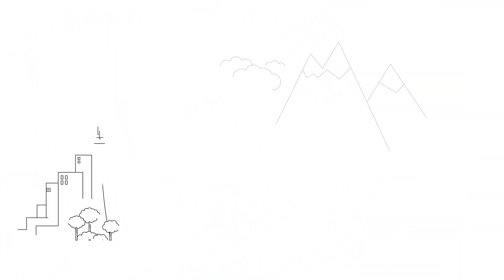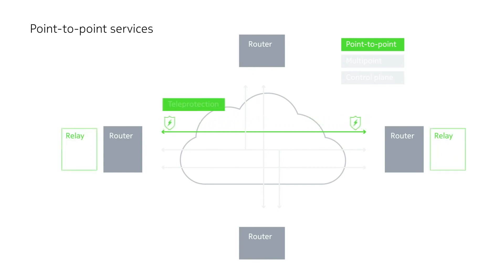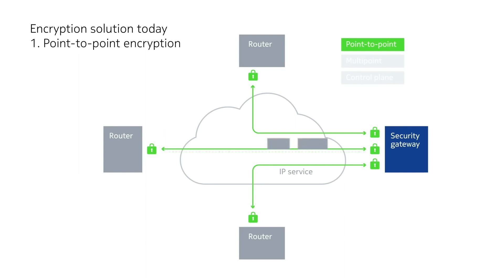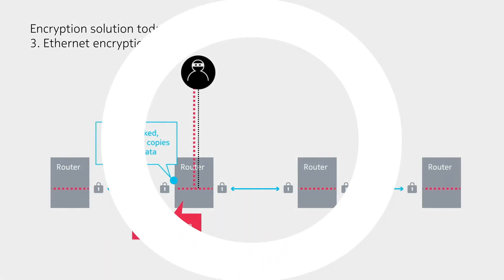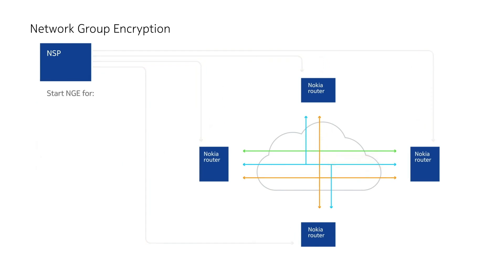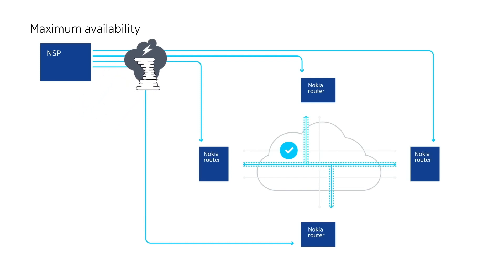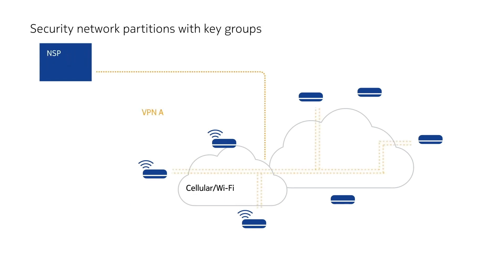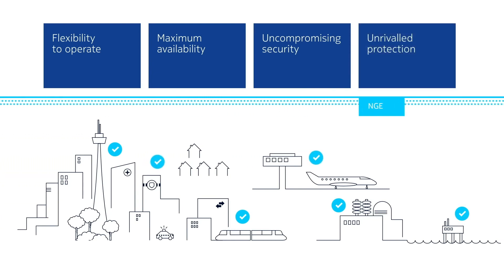Network Group Encryption secures IP/MPLS networks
With the rise of cyber-security threats, mission-critical networks leveraging IP/MPLS technologies must minimize security vulnerabilities that could impact critical services. An important tool to achieve maximum security includes encryption and authentication of IP/MPLS network traffic to protect the confidentiality, integrity and authenticity of all types of network data. Generally available solutions today have challenges in meeting all the security and networking operational requirements when applying encryption.

Nokia’s Network Group Encryption is a unique and powerful encryption solution specifically designed to protect IP/MPLS network traffic seamlessly without compromising on user flexibility, network availability, or the types of traffic to protect.